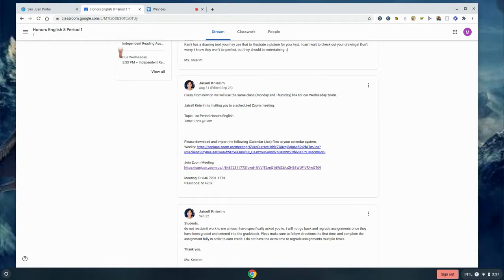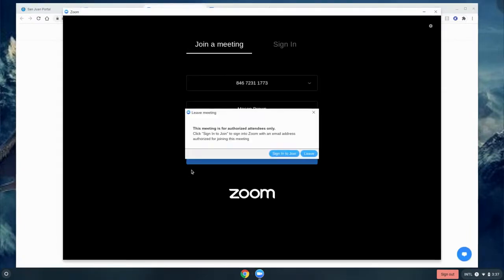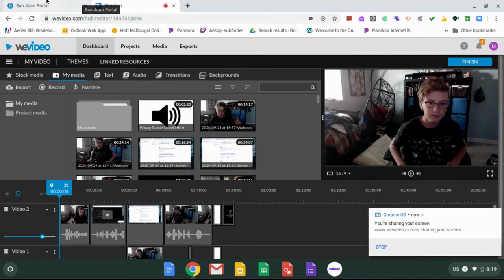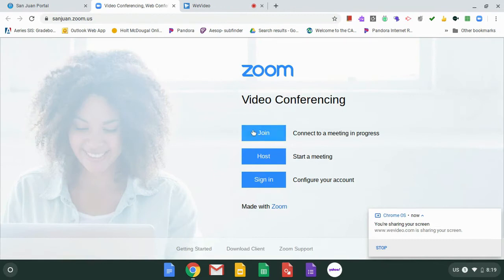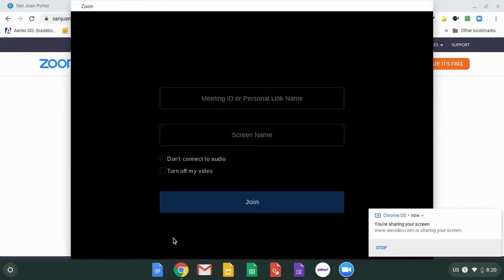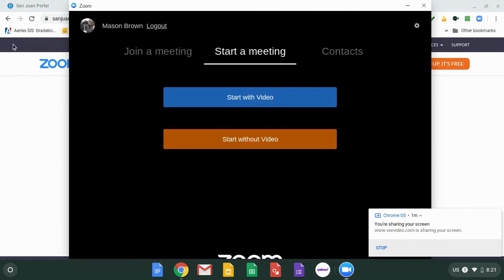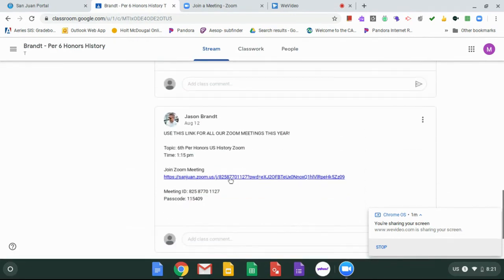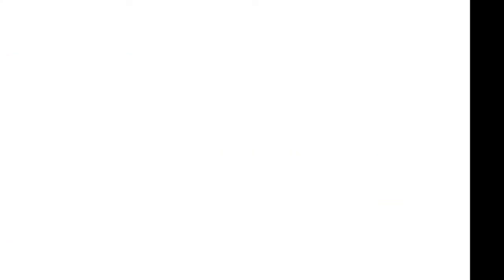Distance Learning Tips - Join a Zoom